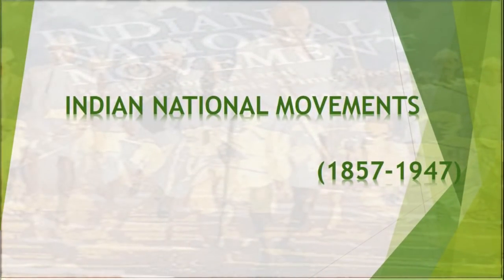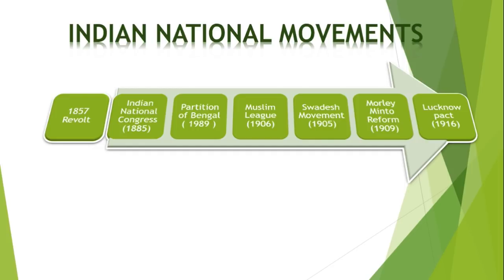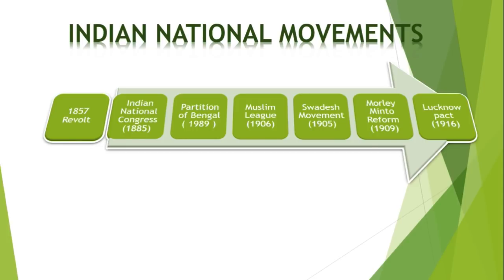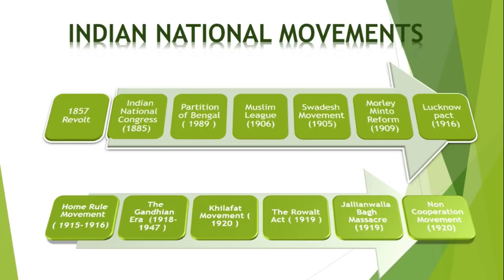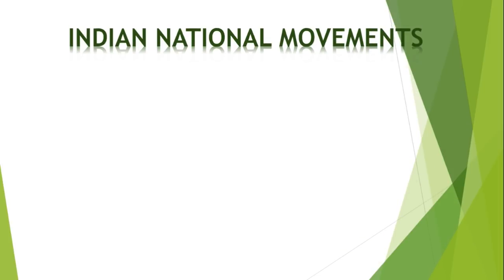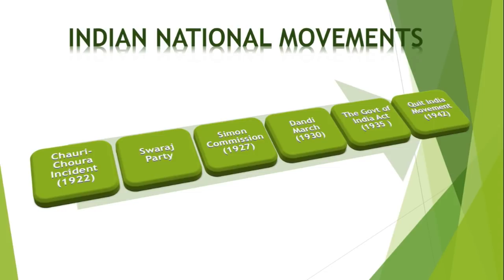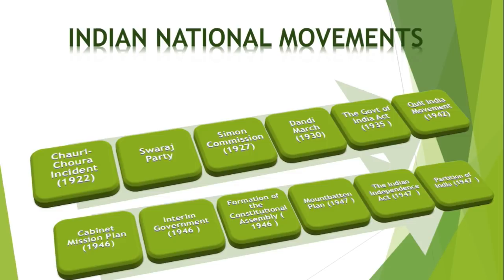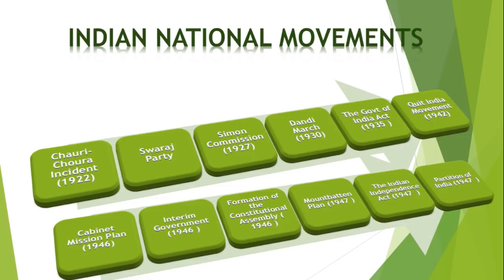Indian National Movements 1857 to 1947 Modern History